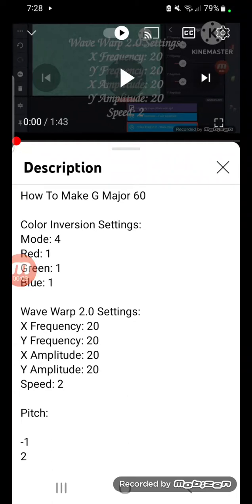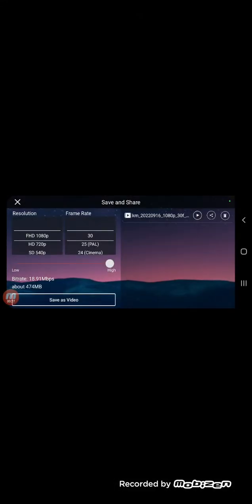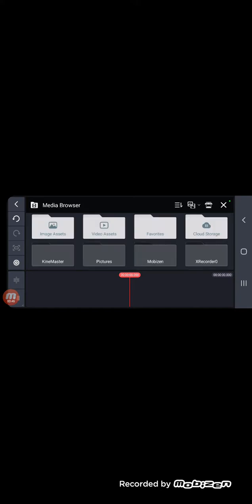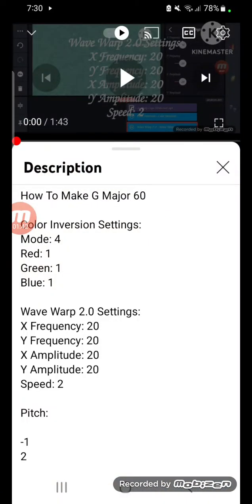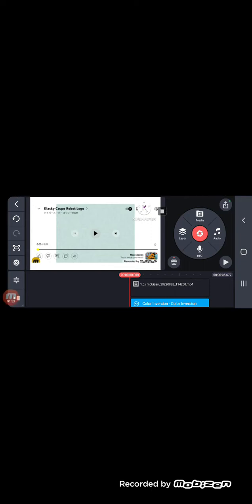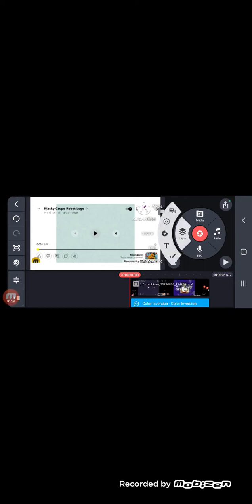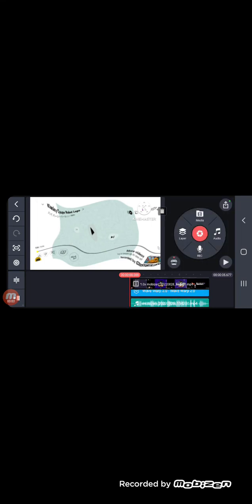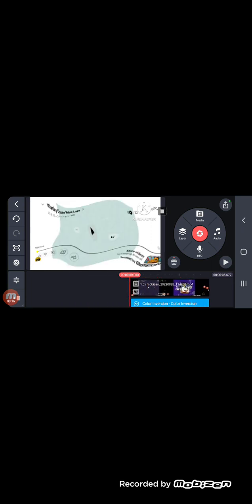How To Make G Major 60 On KineMaster Pro.